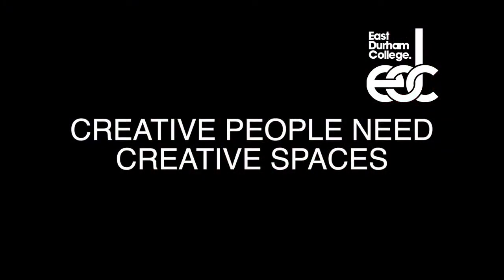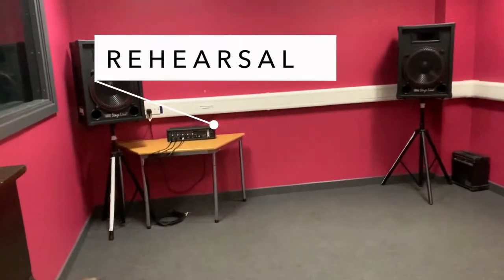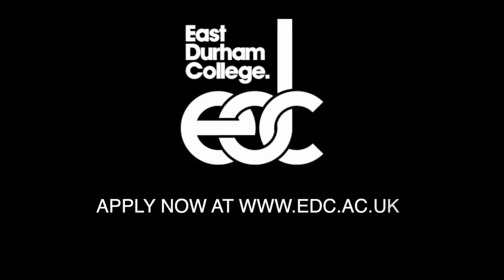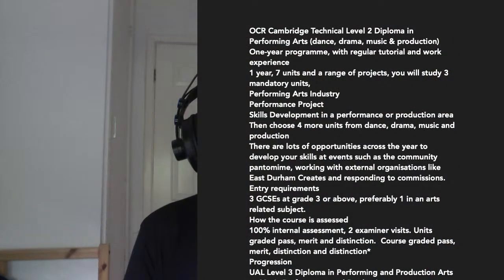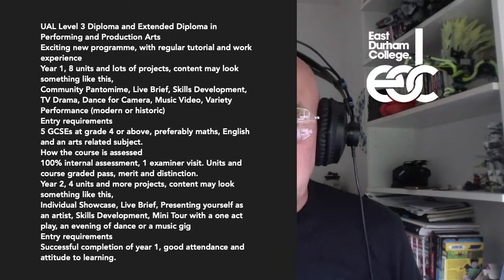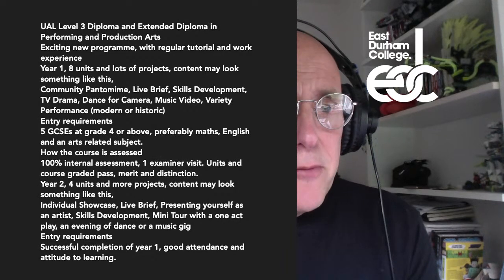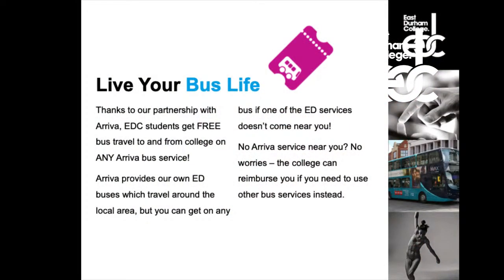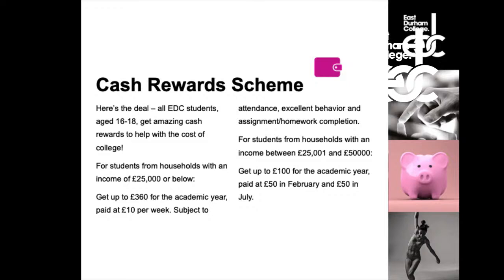Virtual Open Event Creative Industries June 8th 2020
June 8th Virtual Open Event